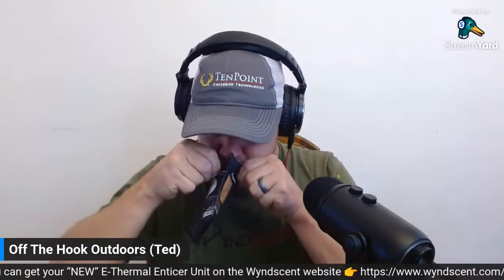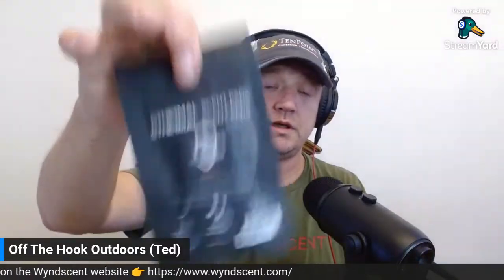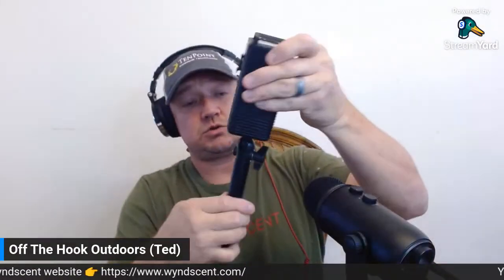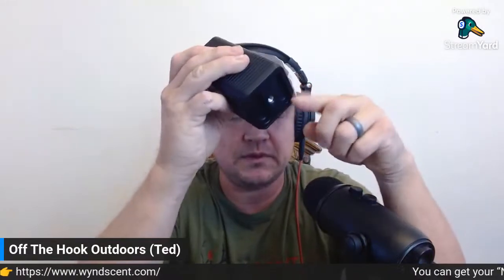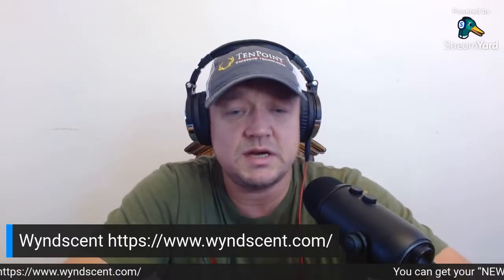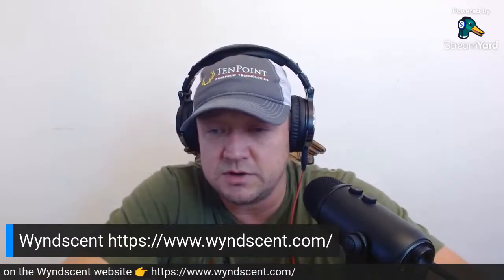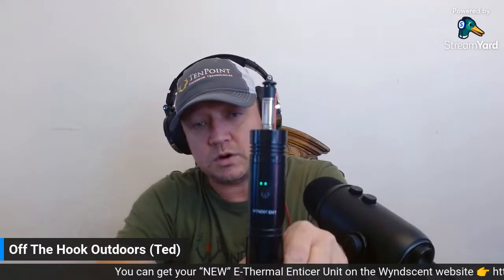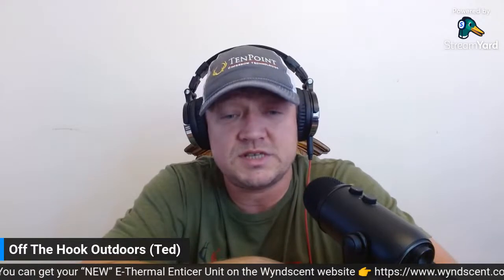Live Product Review! “The E-Thermal Enticer Scent Pad Heater from Wyndscent!”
I will be talking about the Enticer scent pad heater along with the scent Pads.

           🔥 The E-Thermal Enticer Scent pad heater from Wyndscent!

🎥Here are some more of our videos!🎥

We own our music, so you'll never have to worry about copyright and royalties. Let us take care of the technicalities, so you can focus on creating.

💥FishAngler
Here is my link to use to join for 💥FREE💥 you can connect with other anglers and find new spots and see what areas are hot! Its a place to hook up with fellow anglers that like to do what you do, Fish and post your catches!

🗣️Mentions!🗣️
             🔥Off The Hook Baits For Sale!🔥
    My New website to order baits go to the Bait Lab!

We link products from our videos below. You do not need to purchase products that we have listed for us to earn a commision, you can go through our link and browse other products to buy. Any purchase made through our link regardless of products purchased qualifies.

💥Any commisions earned through our link will go back into our channel for products and giveaways!

Safety Harness
Bow Holder
Gear hooks
Ten Point Havoc
Crossbow bolts
Pull up rope
Wind Checker
HME mini ozone
Cover Scent waffers
Scent free spray
Scent elimination system
Deer calling system
Wyndscent cartridge
Wyndscent Mini
Scrape Dripper
Scent Crusher locker
Action camera mount
Phone Bracket
Action Camera tree mount
DJI Wireless Mic
GoProhero 10 black
Gopro Mod
Gopro Remote
SD Cards
Pro series Sunglasses